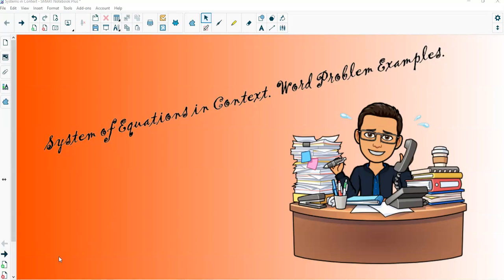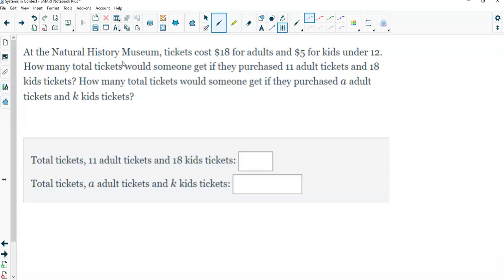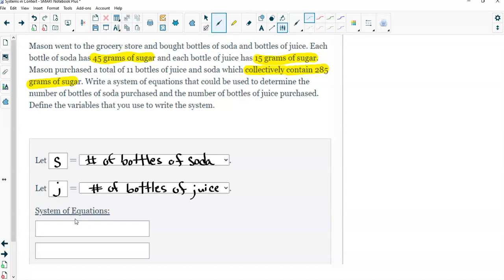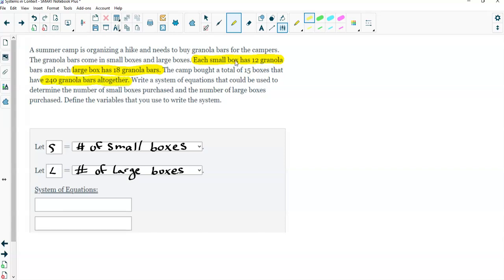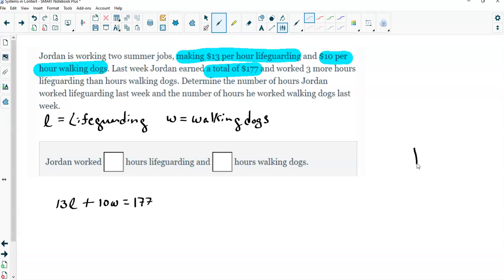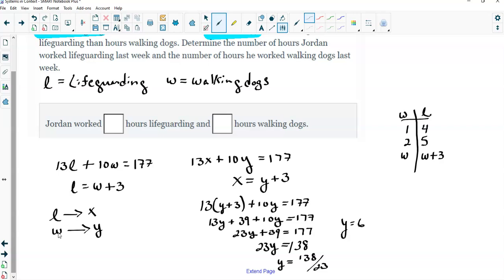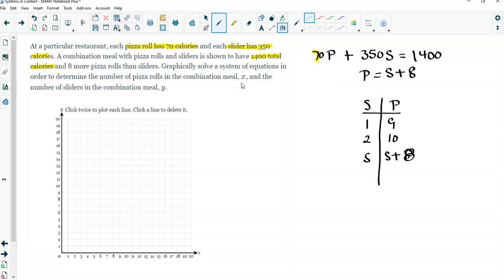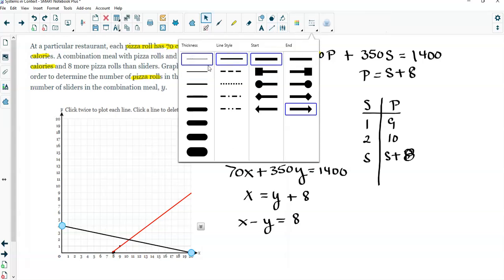Setting up systems of equation and finding solutions in context